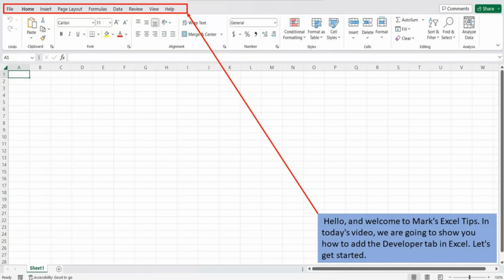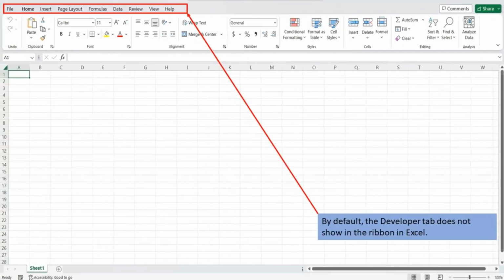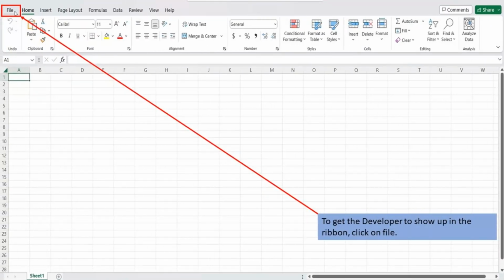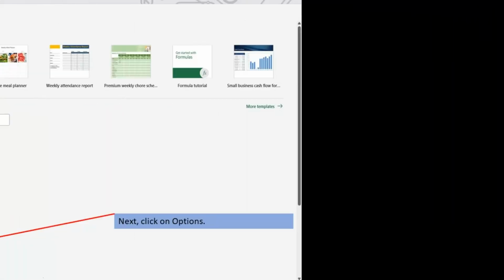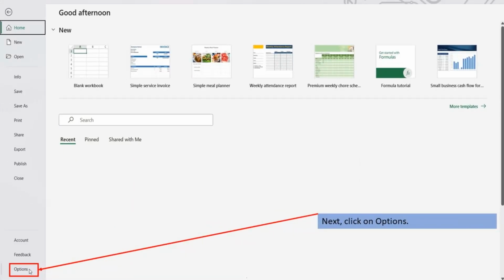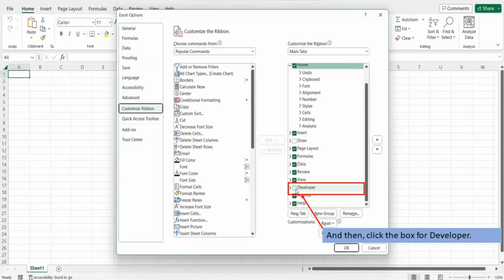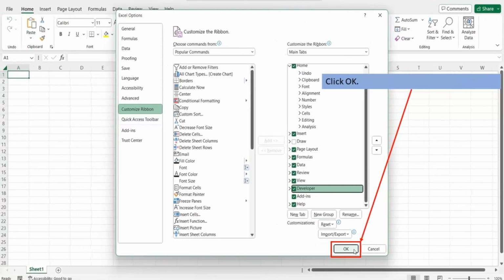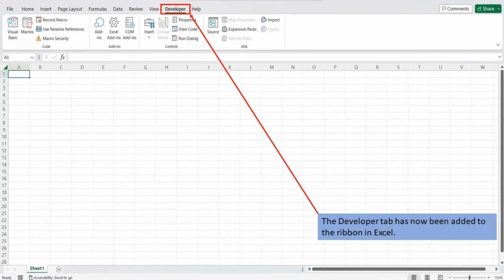How To Add The Developer Tab In Excel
Learn how to quickly add the developer tab in Excel.

If you are looking to increase your Excel knowledge to the next level and becoming the subject matter expert at your job, then check out the following Excel Guides available on Amazon.

Excel 2016

Microsoft Excel 2016 Tips & Tricks (Quick Study Computer) Cards

Excel 2016: A Comprehensive Beginner’s Guide to Microsoft Excel 2016

Teach Yourself VISUALLY Excel 2016 (Teach Yourself VISUALLY (Tech)) 1st Edition

Excel 2016 Formulas (Mr. Spreadsheet's Bookshelf) 1st Edition

Excel 2019

Excel 2019: A Comprehensive Beginners Guide to Learn Excel 2019 Step by Step from A - Z

Excel 2019 in easy steps

Excel 2019 All-in-One For Dummies 1st Edition

Mastering Excel 2019: An All-in-One Tutorial Resource

Excel 2021

Excel 2021: The Most Updated Guide to Master Microsoft Excel from Scratch in 7-Days or Less + Secret Tips to Unlock All Its Features

Excel 2021: The All-in-One Beginner to Expert Illustrative Guide

Learn Excel 2021 Expert Skills with The Smart Method: Includes Power Pivot, Power Query and DAX

Excel 2022

Excel 2022: The Absolute Beginner's Guide to Maximizing Your Excel Experience for Maximum Productivity and Efficiency With all Formulas & Functions and Practical Examples

Excel 2022: The most updated bible to master Microsoft Excel from scratch in less than 7 minutes a day

Excel 2022: Become a Pro Quickly and Master Microsoft Excel Formulas and Functions from Basic to Advanced

Excel 365

Learn Excel 365 Essential Skills with The Smart Method: Sixth Edition: fully updated for the new January 2022 version

Microsoft Excel 365 Bible 1st Edition

Microsoft Excel Data Analysis and Business Modeling (Office 2021 and Microsoft 365) (Business Skills)